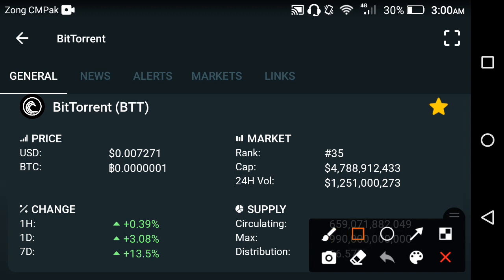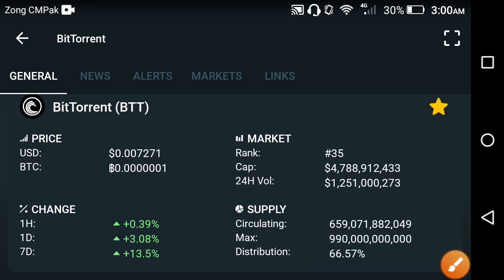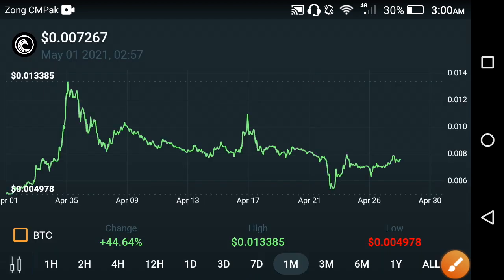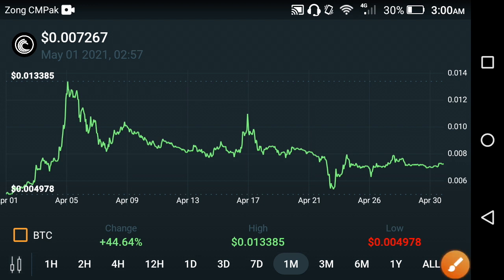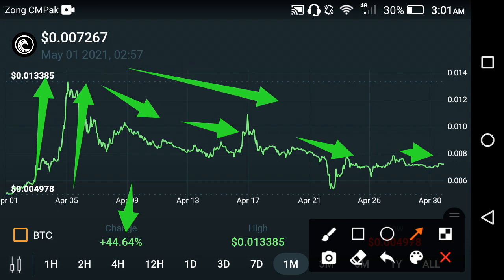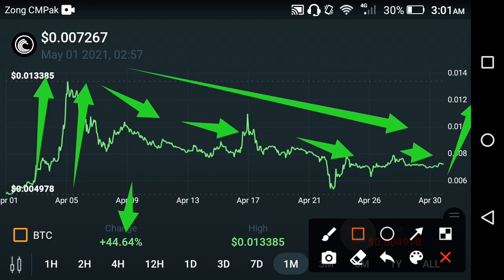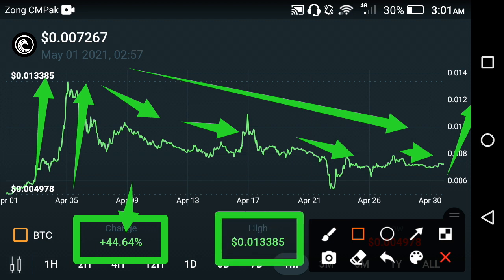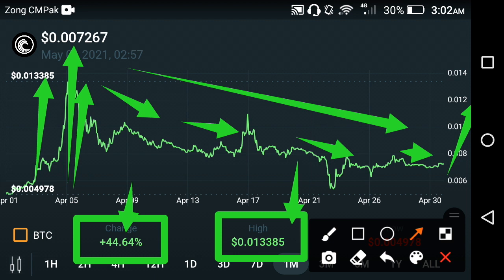Bittorrent May 2021 price target? || bittorrent price prediction || btt news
In this Video i am gone to show you Bittorrent May 2021 price target? || bittorrent price prediction || btt news

We Uploading following types of videos:
1) Andriod Apps , Andriod Problem , Andriod Tips and tricks
2) Computer Helps ANY kind of Related Pc Apps , softwere , Online Web and Social Problem.
3) YouTube Related For Example Channel Growing , channel Monetization , Tips and Tricks for viral video.
4) Andriod Apps Review
5) All Social Media Growing , Problems , Tips and tricks Etc.
Some Extra

YouTube Promotion
2) COMMENT ( Random comment )
3) SEE EVERY DAY MY CUMMUNITY POSTS

2 ) How to gain subscribers fast | How to Get subscribers on YouTube | increase subscribers fast 2021

3 ) New Earning App 2021|| How to Make Money Online || Watch videos Earn money || Easy way to earn money

4 ) New Earning App 2021/ Watch video earn money / Money Time app sy paise kaise kamaye